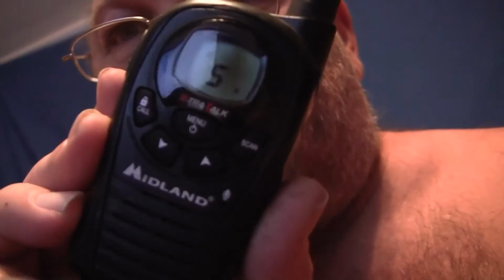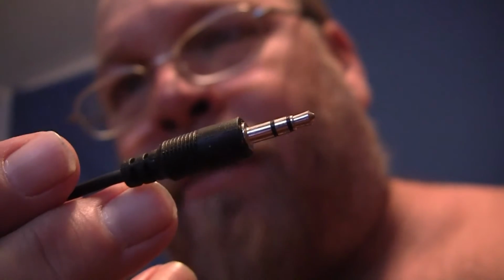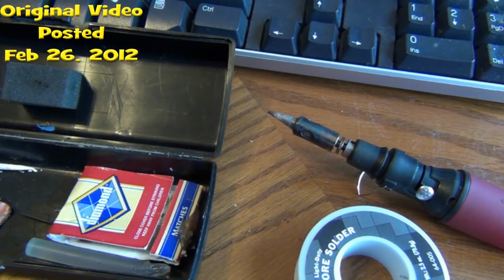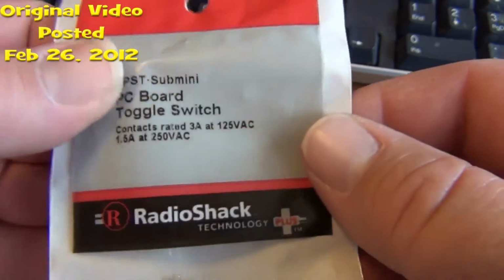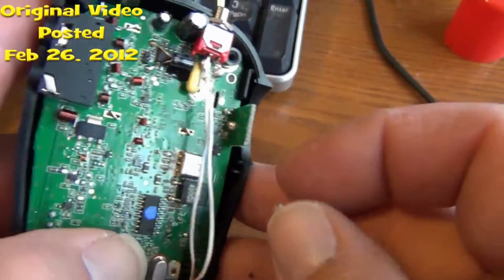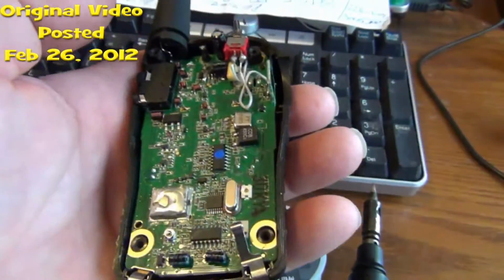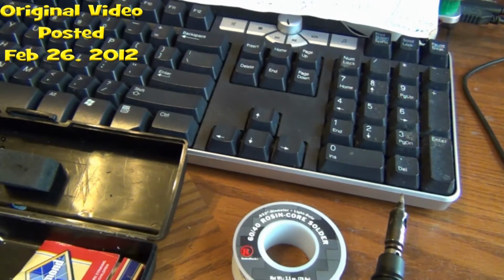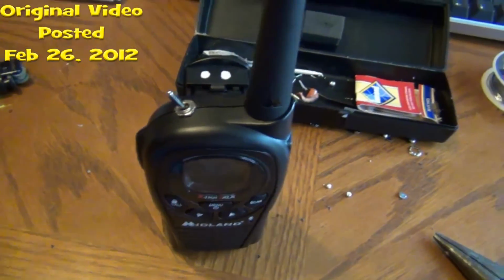Poor Mans Wireless Microphone